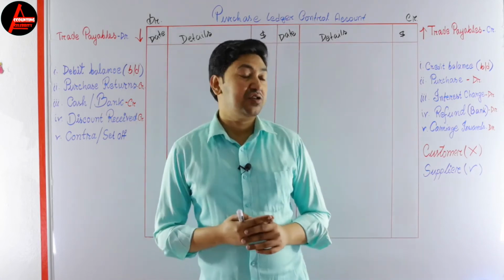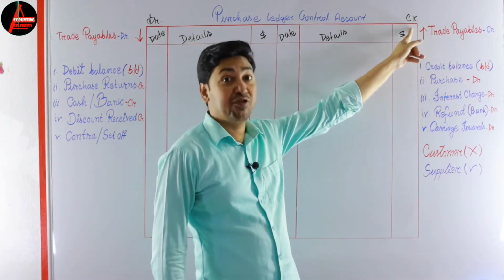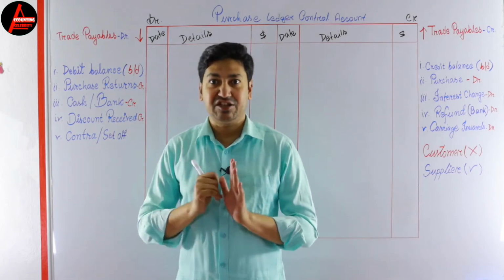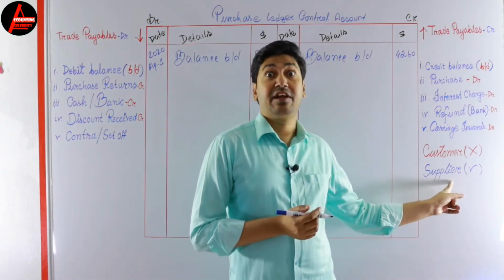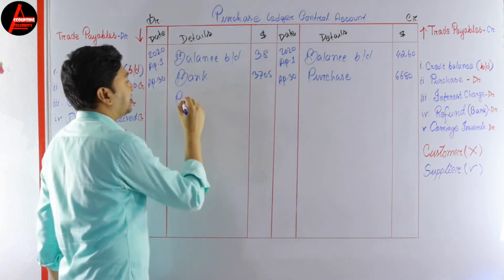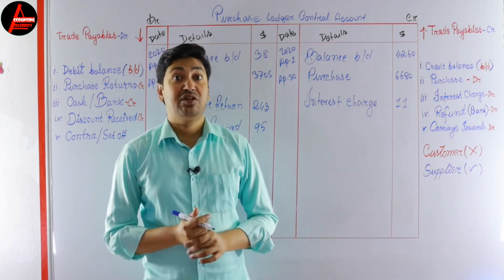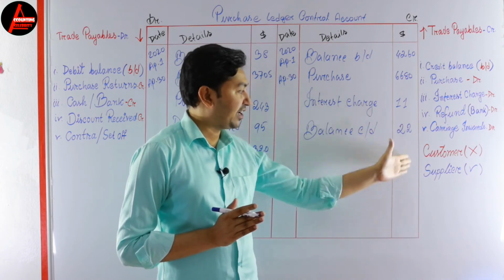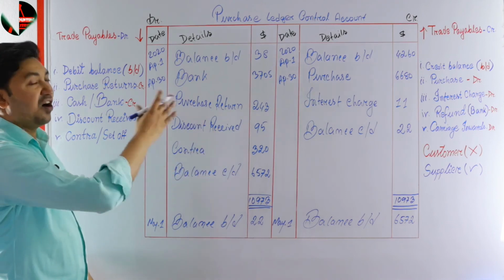How to Prepare Purchase Ledger Control Accounts? Understanding Purchase Ledger Control Account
Understanding purchase ledger control account is crucial as it is a common topic in control accounts chapter. So, today I will show you how to prepare purchase ledger control accounts? This purchase ledger control account tutorial is helpful for beginners. There are two types of control accounts- sales ledger control account and purchase ledger control account.

This account is also known as Creditors Control Account or Trade payables Control Account. Here I'll explain and break this concept down with simple example to help you understand the basic concepts and terminology of control accounts.

TIMESTAMPS--
00:00 Intro
00:27 table description
02:30 balance b/d
05:01 transaction posting
09:47 balance c/d
12:12 balance bring down